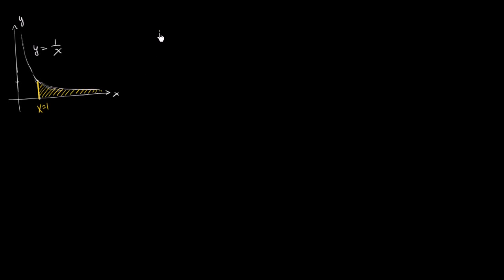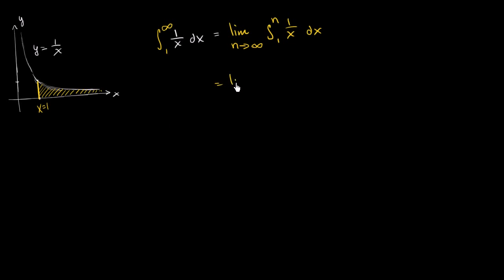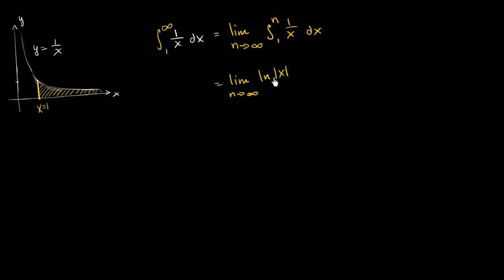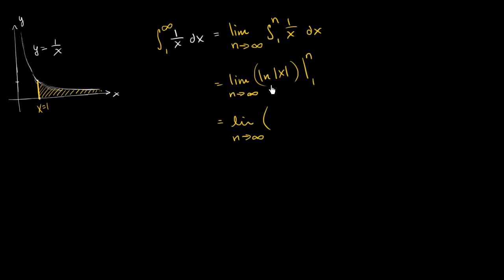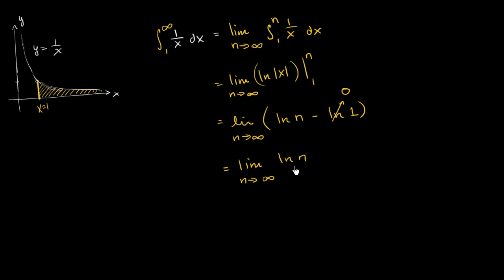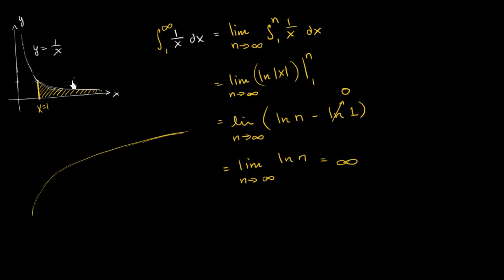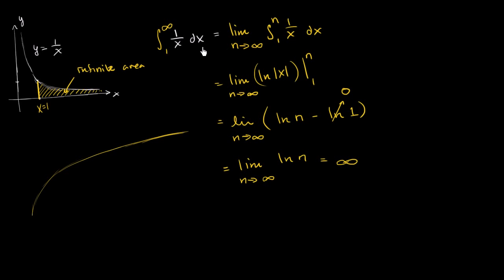Divergent improper integral